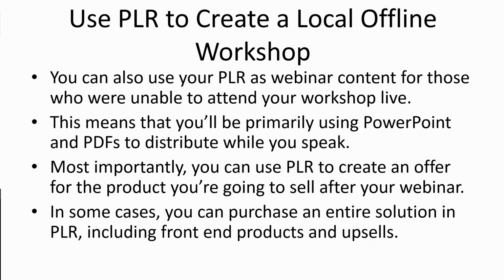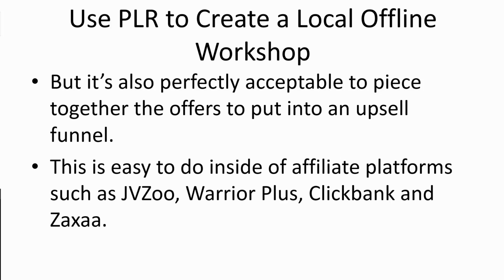PLR Power System- 5 PLR Workshop Strategy